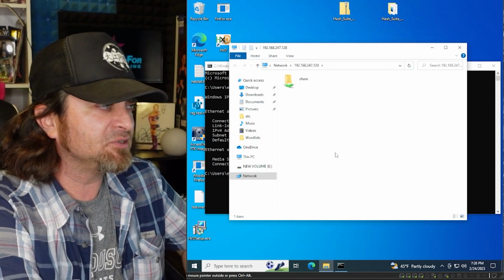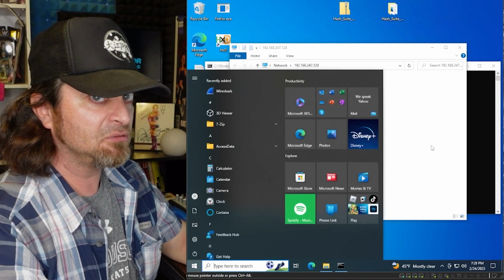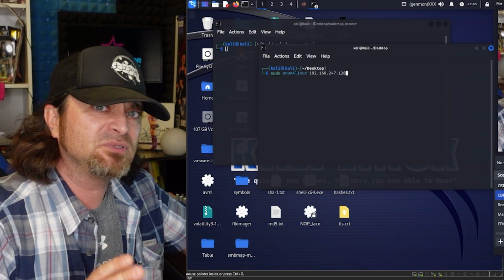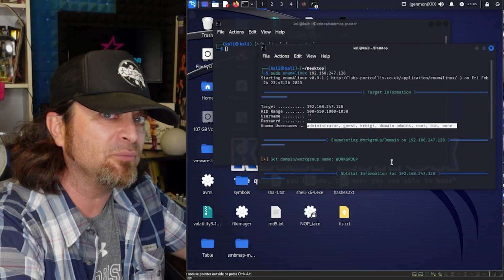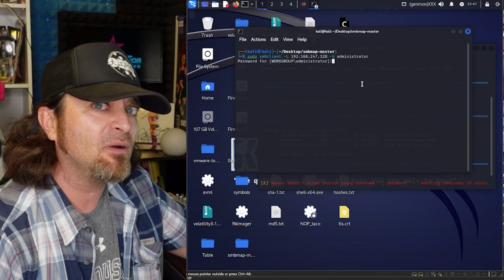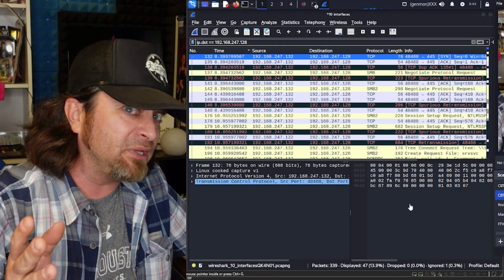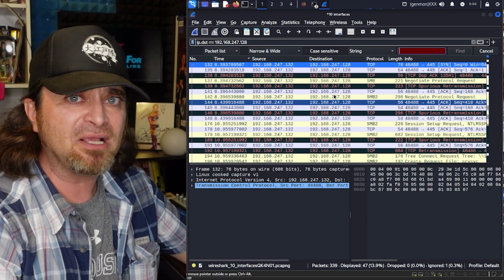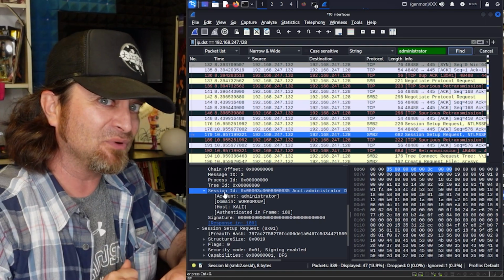Finding SMB Shares (some of them may be hidden!)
In this video, we take a look at how to do some simplistic auditing of SMB file shares and cover how to identify some detailed information in Wireshark about SMB security.

Kali terminal commands:
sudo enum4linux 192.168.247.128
sudo smbclient -L 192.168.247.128 -U administrator

wireshark filter:
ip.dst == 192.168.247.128